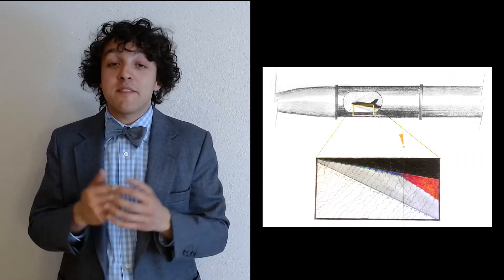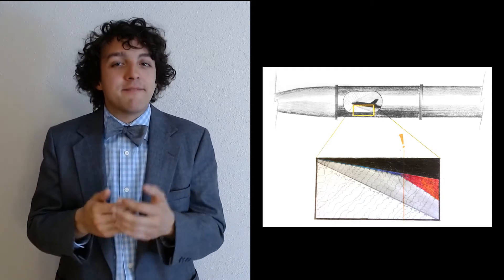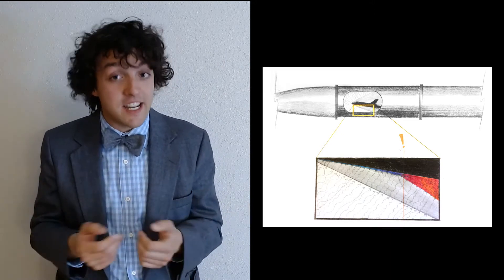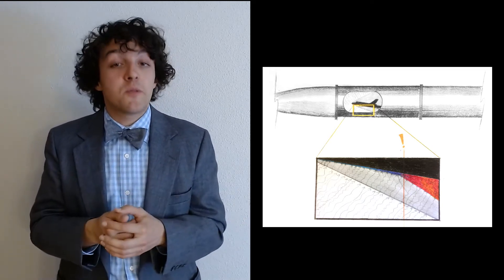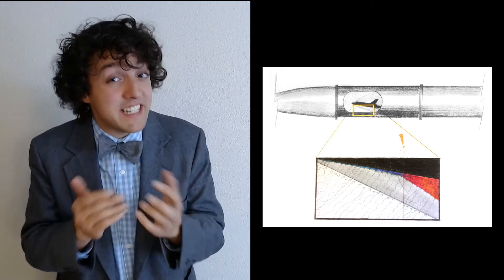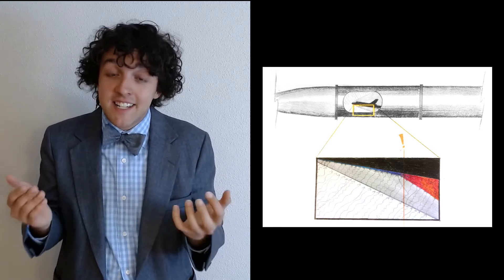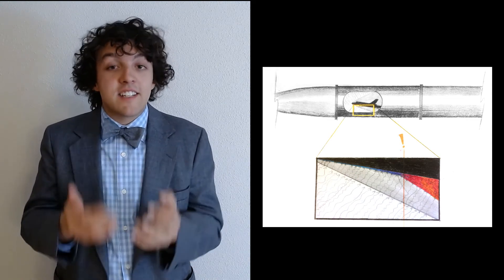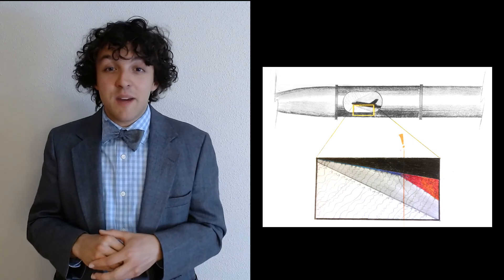Geoffrey Andrews - Purdue University Virtual 3MT Competition 2021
The Three Minute Thesis (3MT™) is a research communication competition developed by The University of Queensland.

The competition develops academic, presentation, and research communication skills and supports the development of students' capacities to effectively explain their research in language appropriate to an intelligent but non-specialist audience.

Graduate students have three minutes to present a compelling discussion on their research topic, its significance, and relevance to the general public. 3MT™ is not an exercise in trivializing or 'dumbing-down' research but forces competitors to consolidate their ideas and crystalize their research discoveries. It is a celebration of the discoveries made by graduate students and will allow the broader community to learn about ongoing research at Purdue.